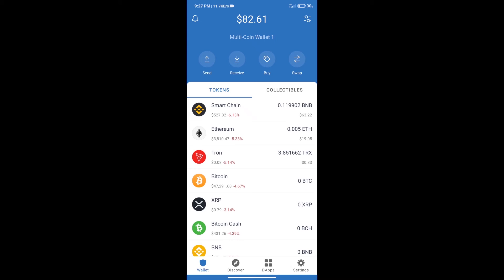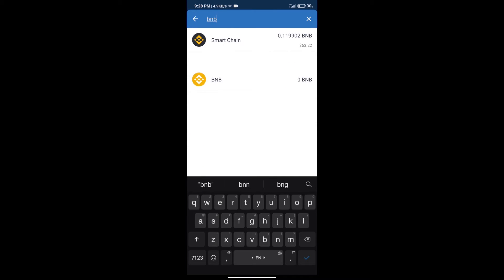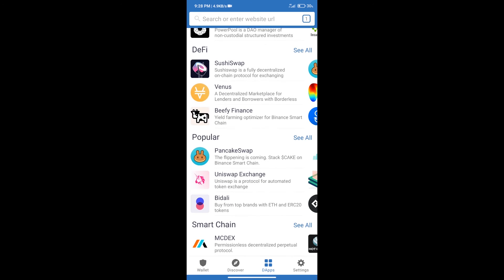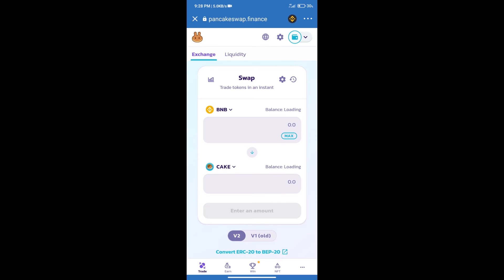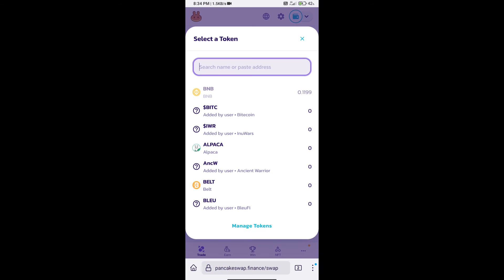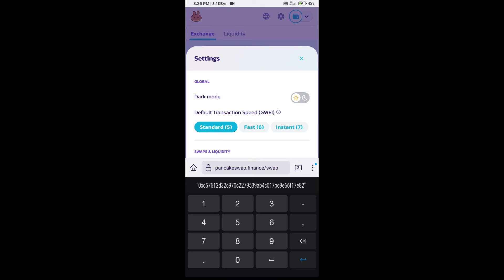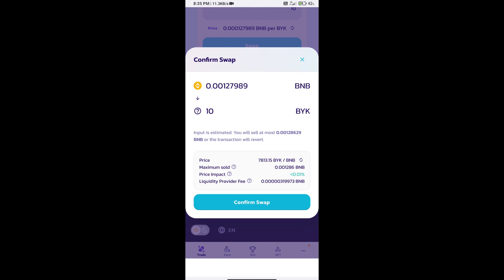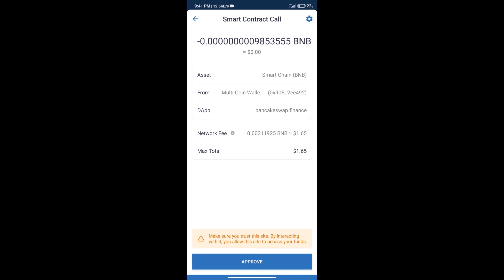How to Buy Byakko Token (BYK) Using PancakeSwap On Trust Wallet OR MetaMask Wallet